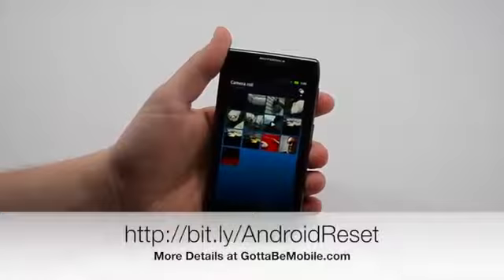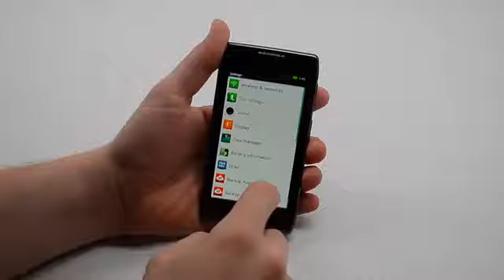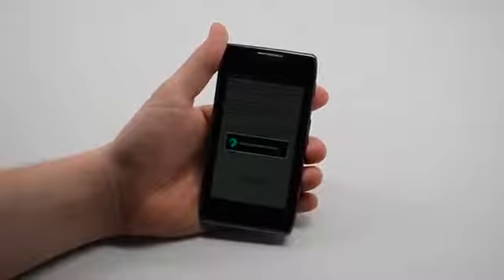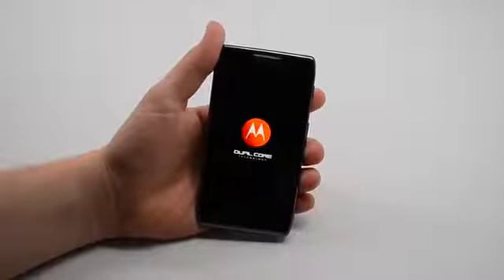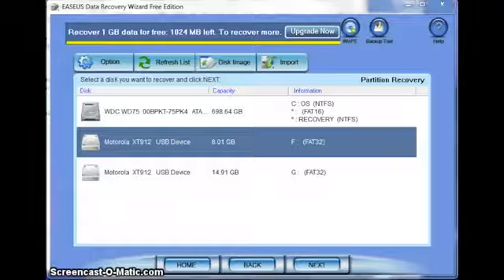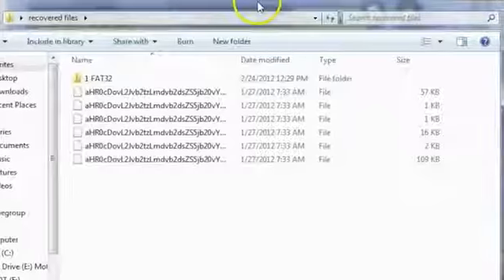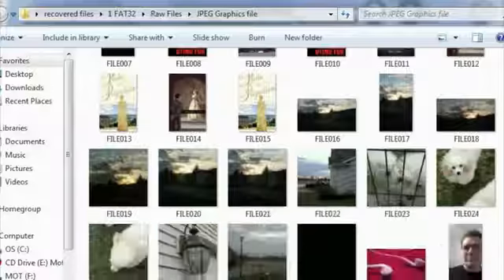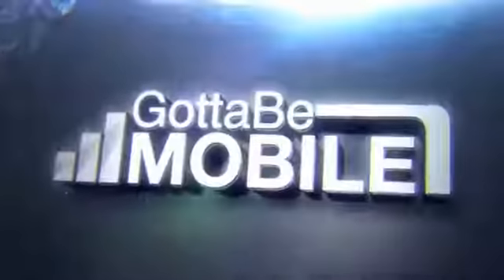Android Factory Data Reset Won't Protect Your Secrets